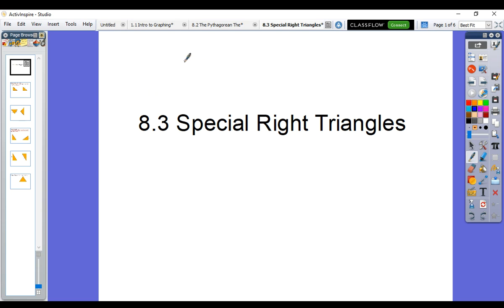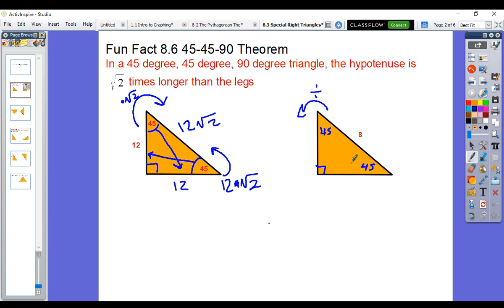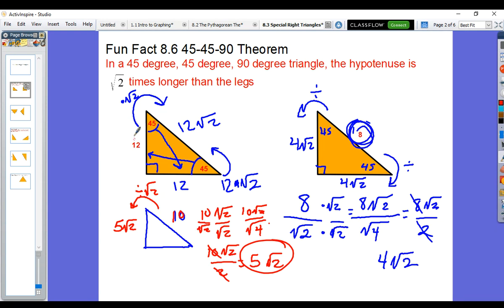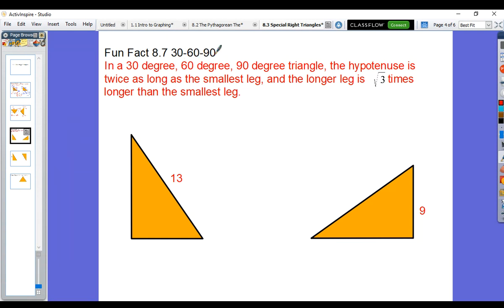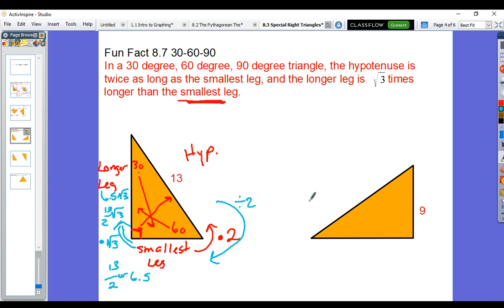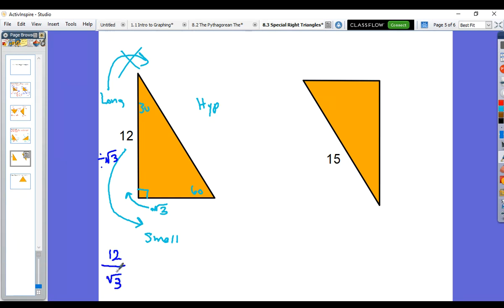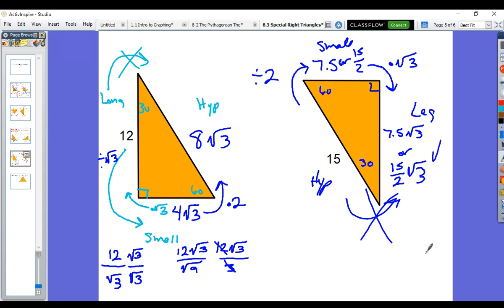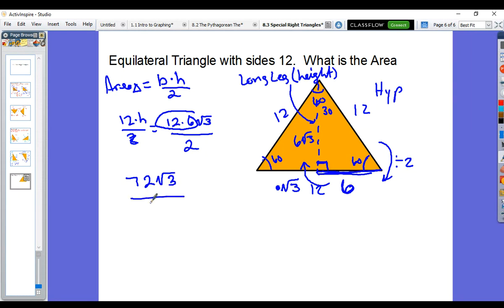8.3 Special Right Triangles